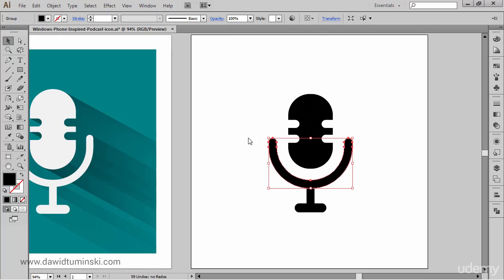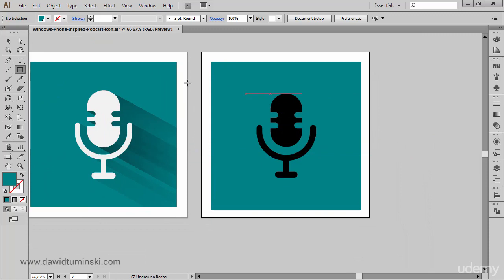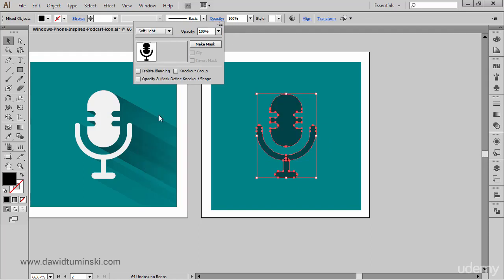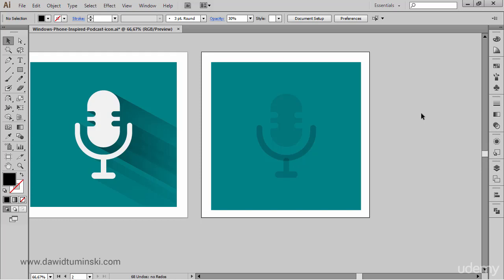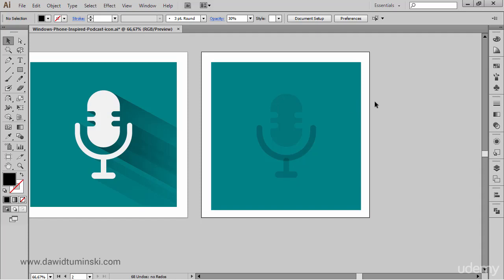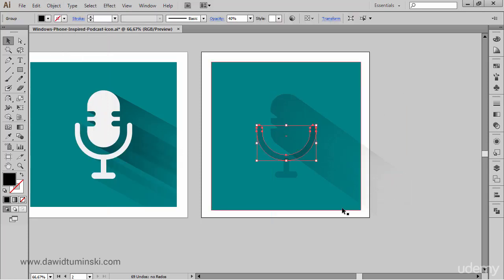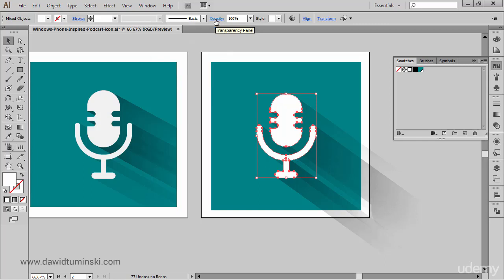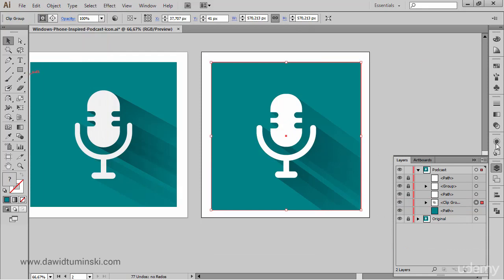2. Let's finish the icon